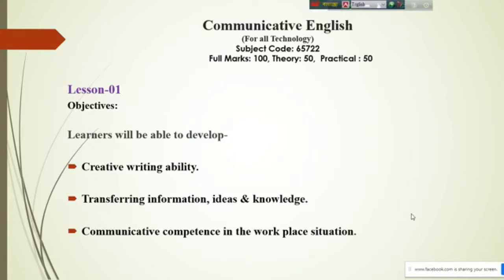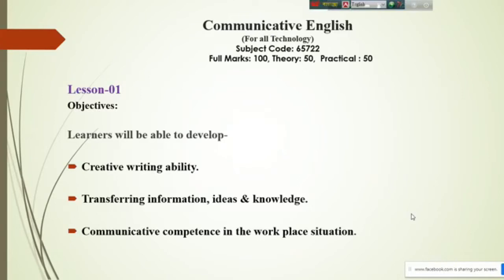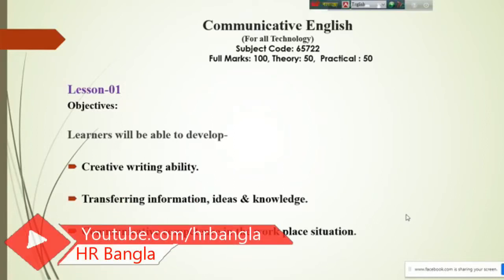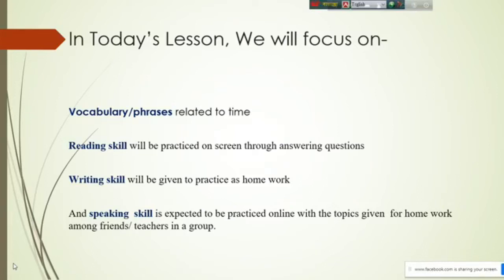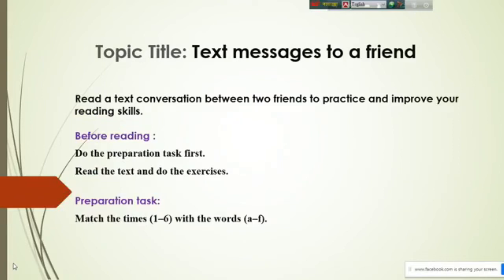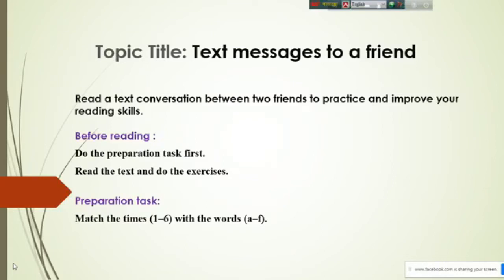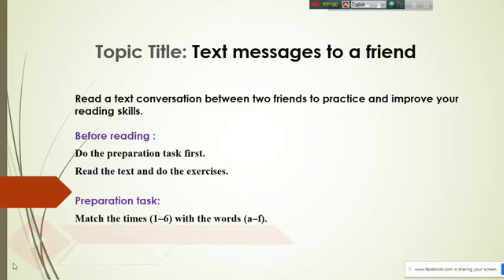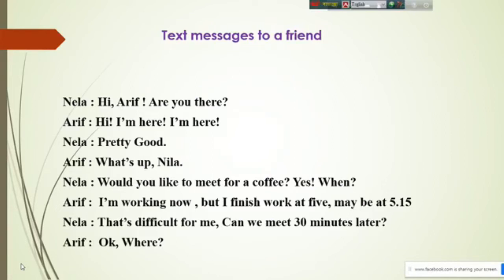Communicative English (65722) Class 01| 2nd All Department | Skills Portal Bangladesh | HR Bangla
Communicative English, Practice Reading Skill,Lesson-1
Being Presented by-
Md.Zahid Hasan Talukder
Instructor( Non-tech/English)
Dhaka Mohila Polytechnic Institute.

About
Skills Portal Bangladesh is a matchmaking platform among Youth, Training Center, Employer and Bangladesh Government.

🎧🎧 Follow Us  🎧🎧